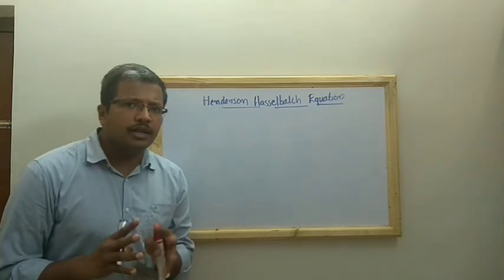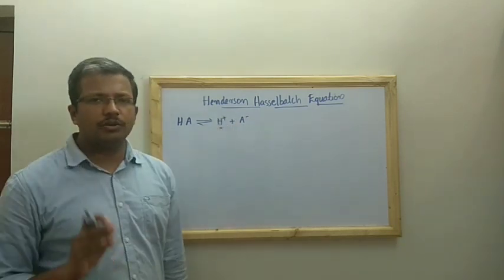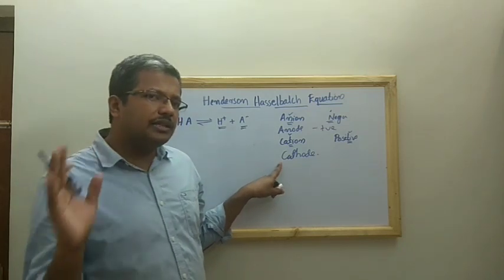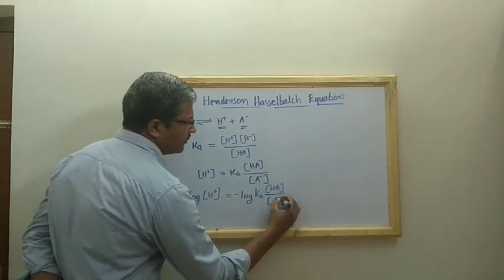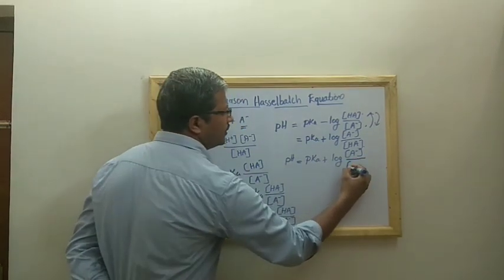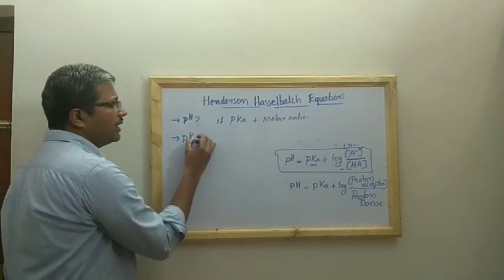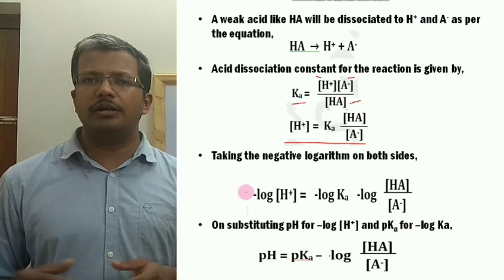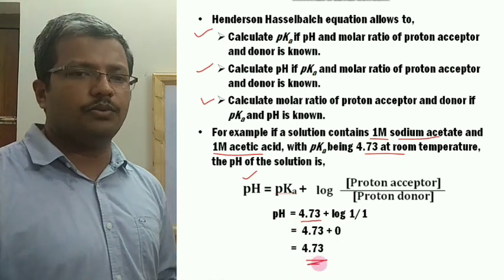Unit 1 Topic 7 Henderson Hasselbalch Equation